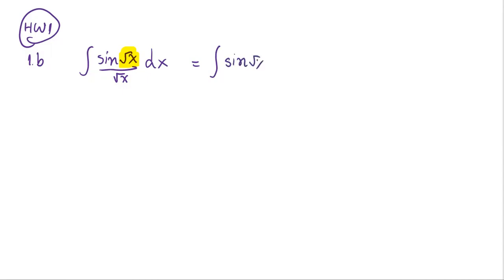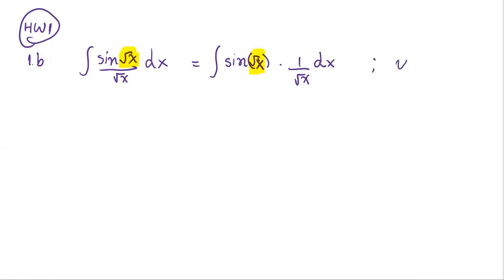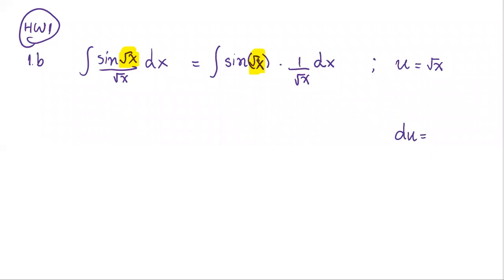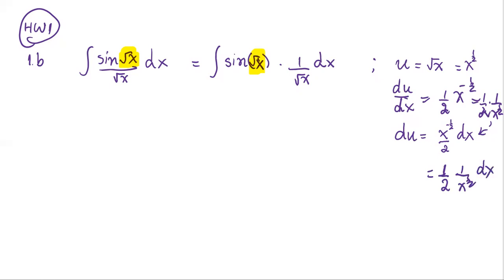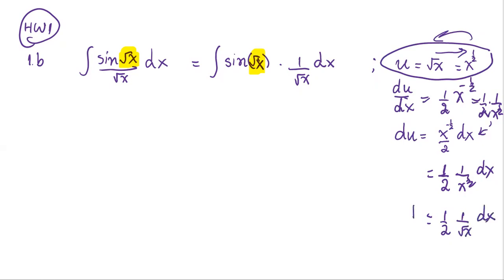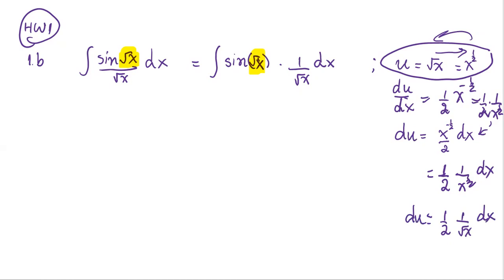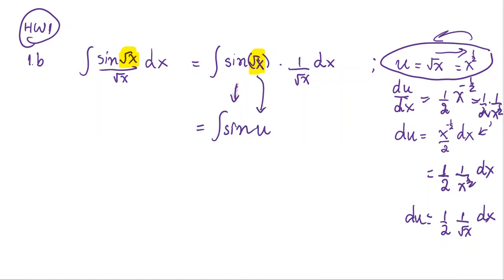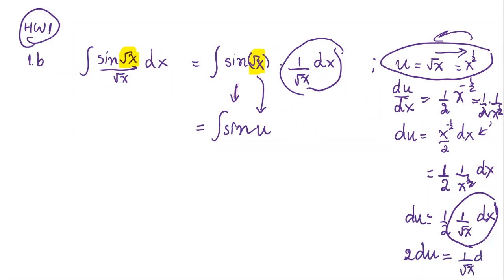M204 HW1 Hints - 1b